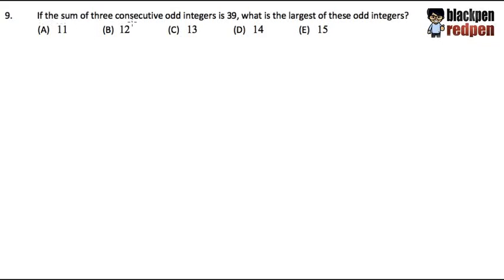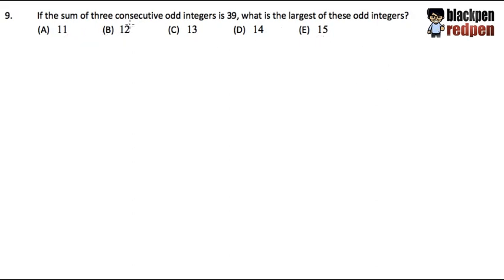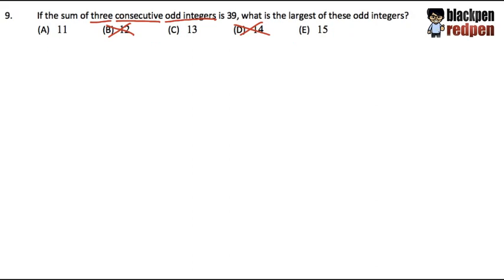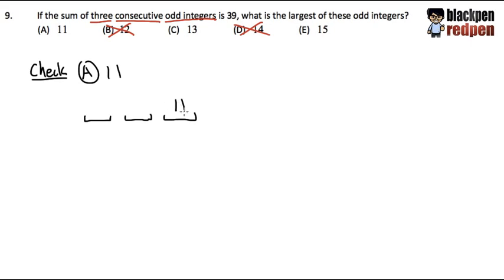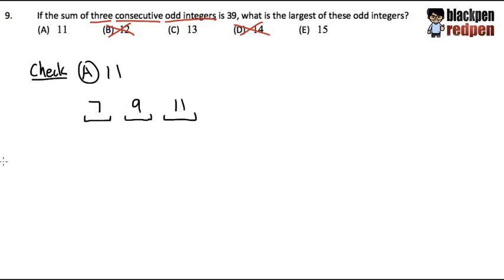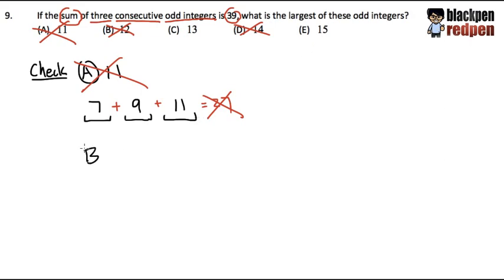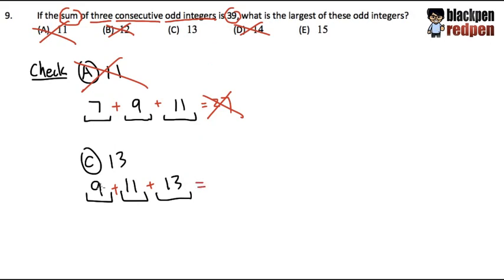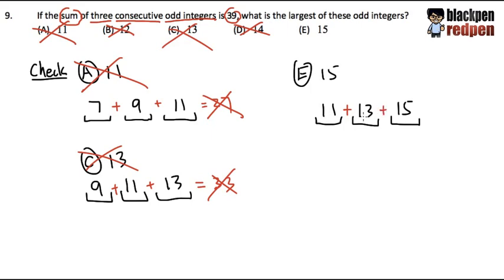Elementary Algebra Q9 | Pierce College math assessment sample MDTP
Q9, make a good use of the choices

blackpenredpen